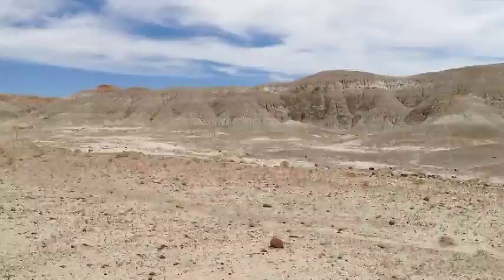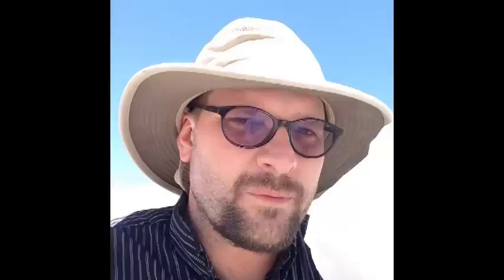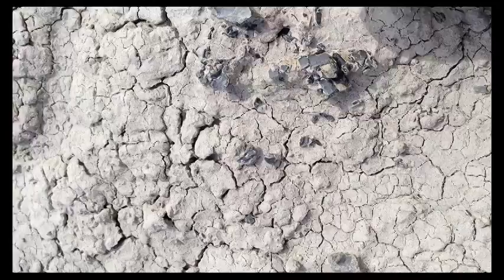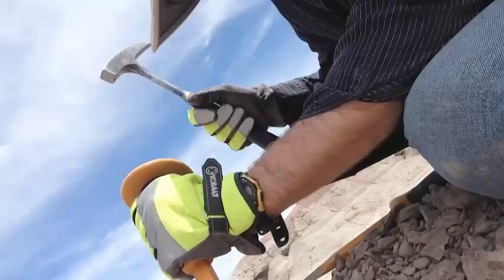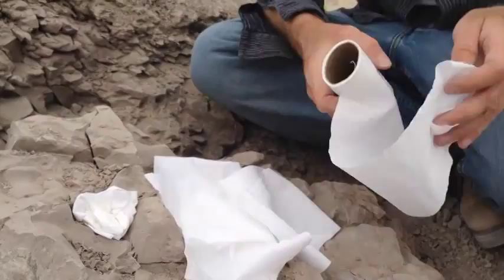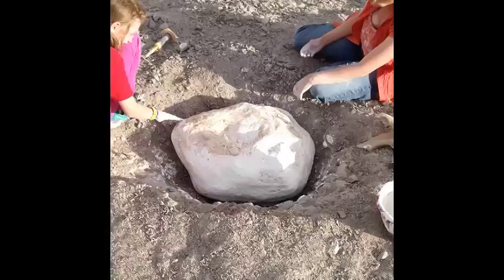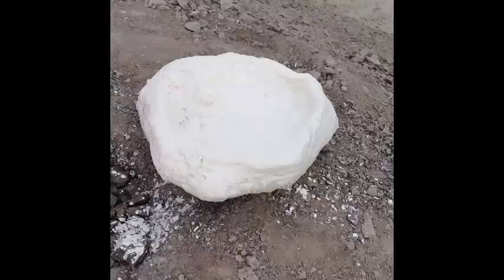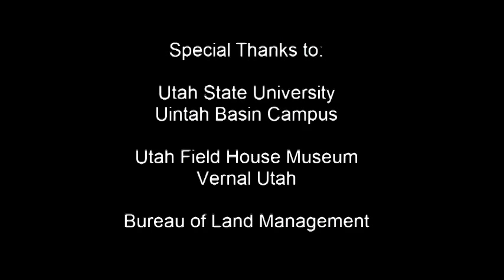Collecting Fossil Mammals in Utah Episode 8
In this two part video, I head out into the field to collect fossil mammals from the Eocene Epoch in Utah. This is the first part which demonstrates my skill at finding 44 million year old mammals. We discover some nice fossils, including two remarkable fossil skulls. Dig along with me as we uncover our shared geologic past.